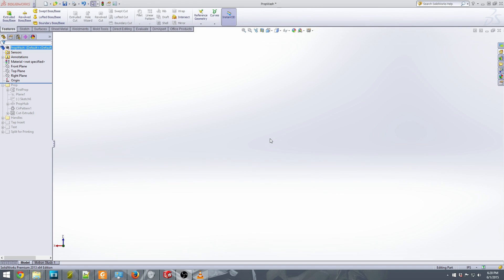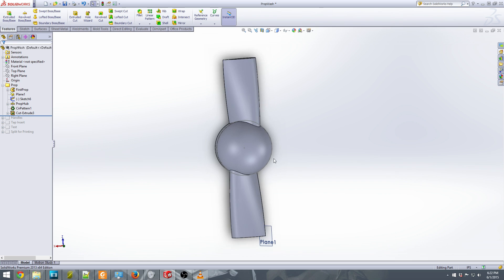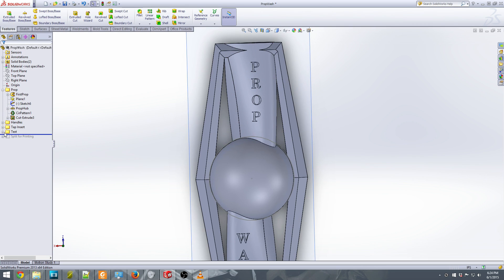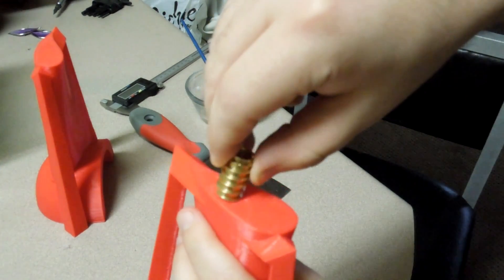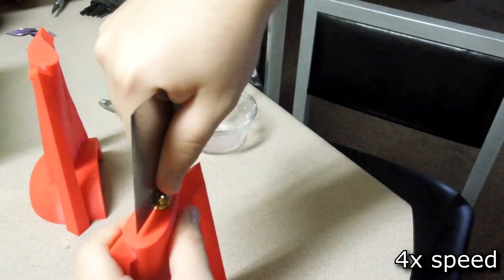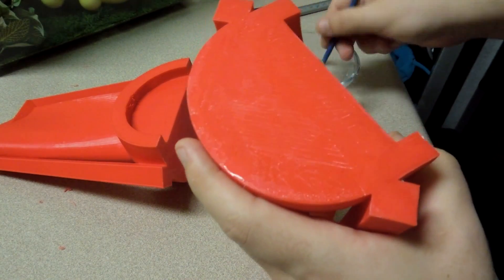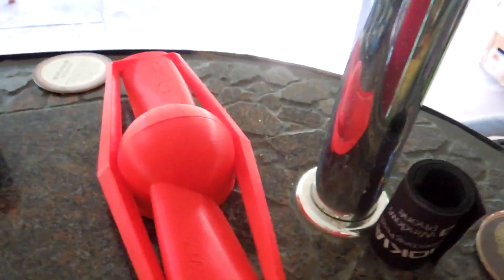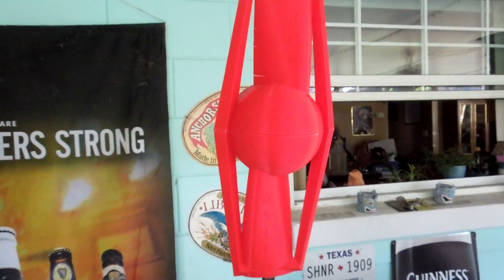Custom 3D Printed 'Prop Wash Pale Ale' Beer Tap Handle!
3D Printing Equipment for Beginners - See on Amazon
3D Printing Equipment for Intermediate Hobbyists - See on Amazon
3D Printing Equipment for Advanced Users - Liquid Resin SLA/DLP - See on Amazon

My parents brewed a new batch of beer which they are calling "Prop Wash Pale Ale". I design a make a custom tap handle for them. I think it turned out great!